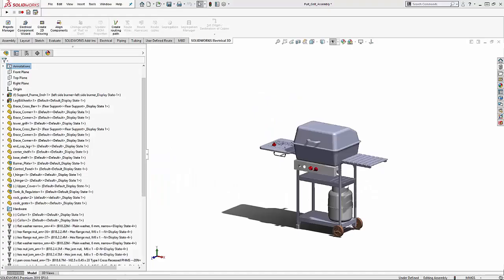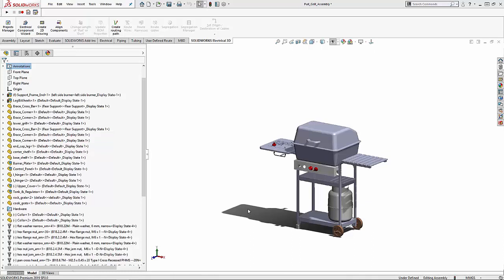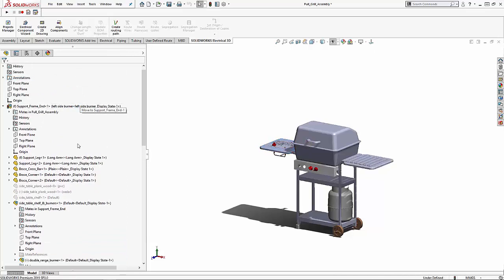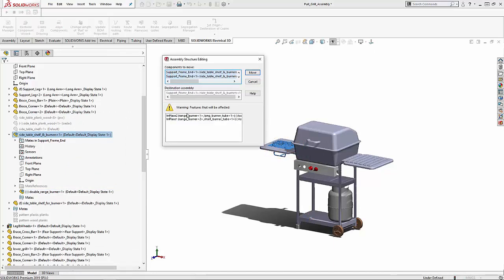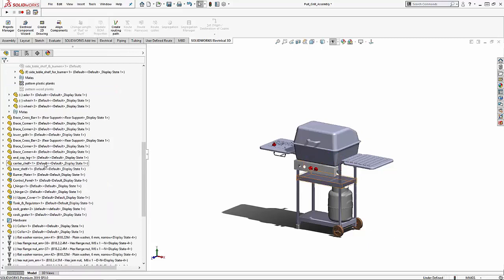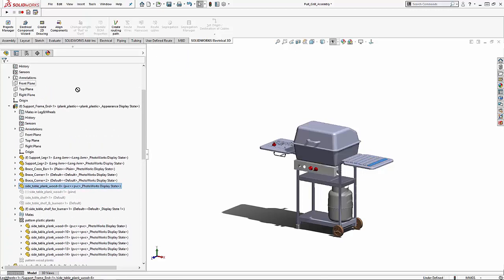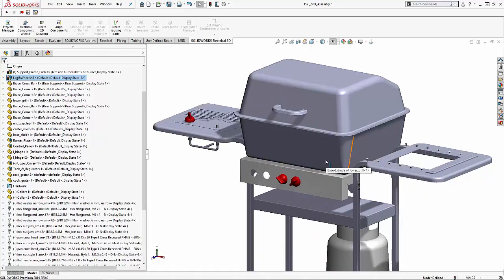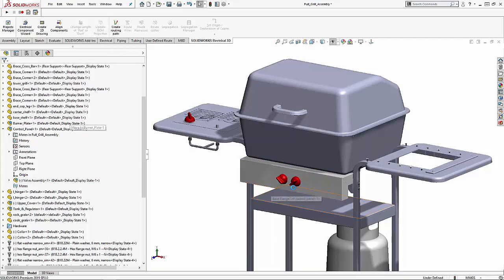SOLIDWORKS - Assembly Structure Editing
Learn about the different ways to edit assemblies structure and the effect of these edits in SOLIDWORKS.  Quick Tip presented by Nathen Blas of GoEngineer.